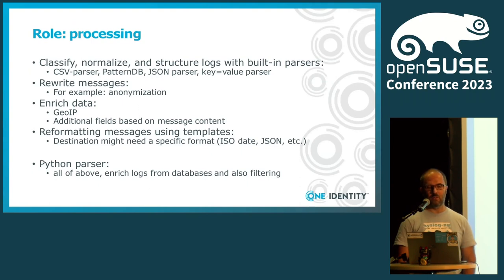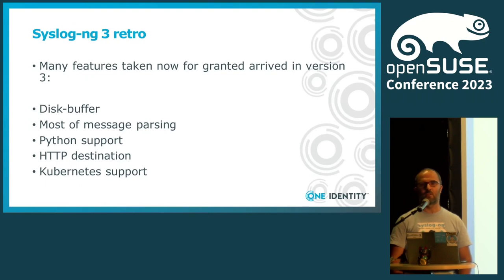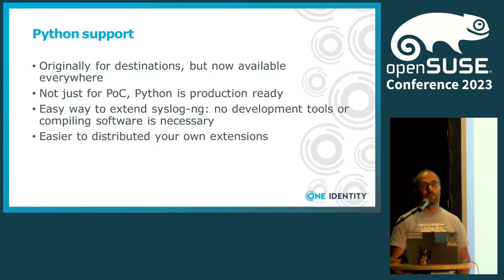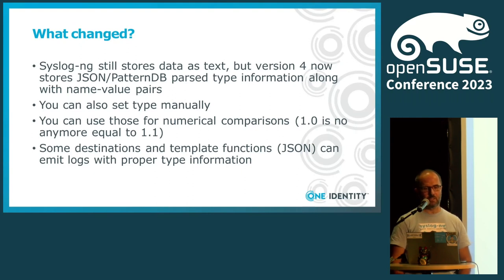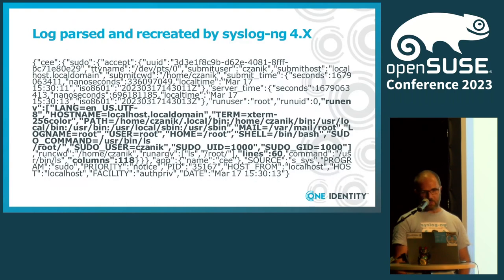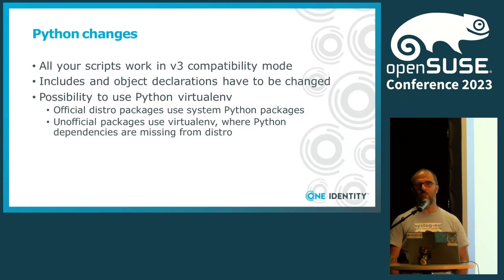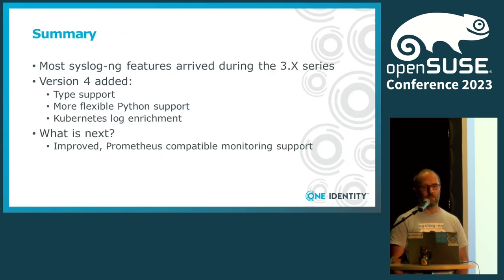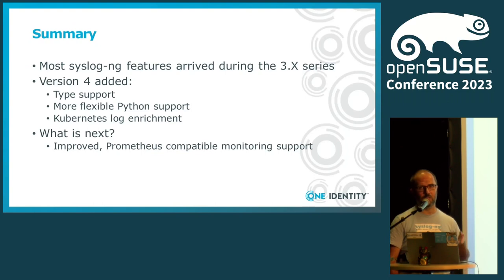openSUSE Conference 2023 - Syslog-ng 4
where log management is heading

After 13 years, a new major release of the syslog-ng logging application is available. Syslog-ng 4.0 brings type support and many additional enhancements. This presentation also gives you an overview of some of the larger features since the previous major release, and then proves why type support is a major enhancement, improving both operations and security.

In version 3 and earlier, syslog-ng handled all data as text. Syslog-ng 4 can associate the proper type information with data parsed from log messages using the JSON or PatternDB parsers. You can use type information for comparisons within syslog-ng, and storing data to various destinations, like Elasticsearch or MongoDB. Type support enables more precise filtering and thus real-time security alerting in syslog-ng, and easier searching and reporting in databases. I give a quick overview of the major new syslog-ng features during the version 3 series, including  disk-buffer, message parsing, Python support, HTTP destination, Kubernetes support and how these combined with 4.0 features improve both operations and security.

Peter Czanik